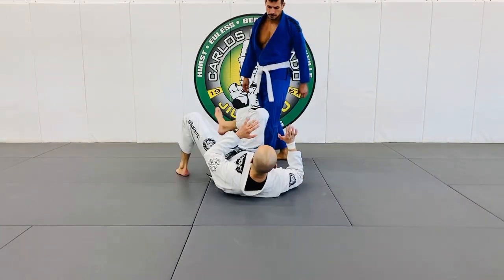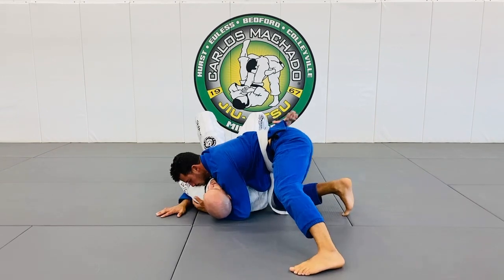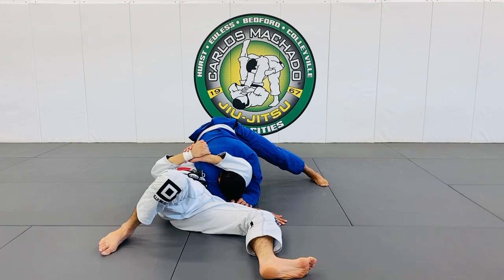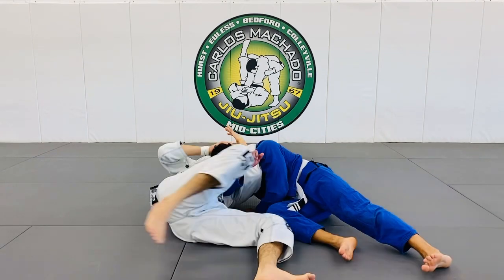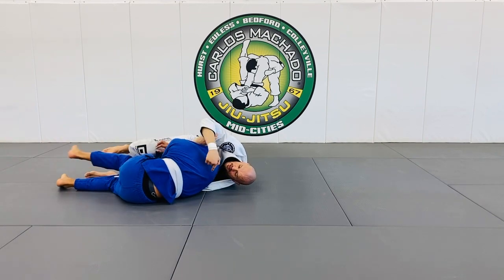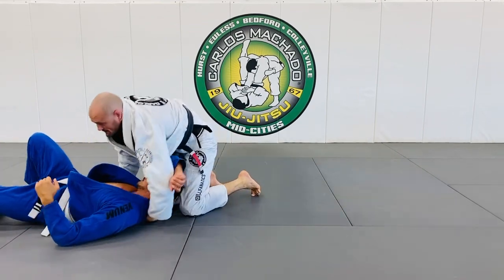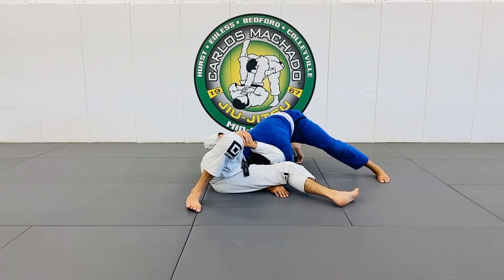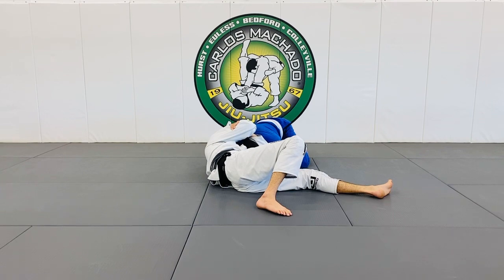Darce Choke and More from Bottom Side Control - Tricky Setup from Bottom By Greg Hamilton BJJ